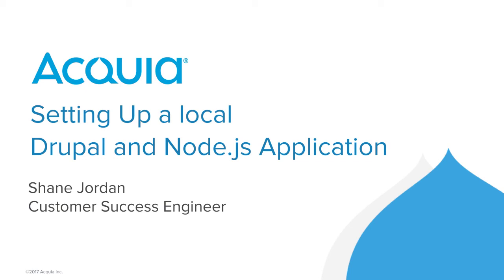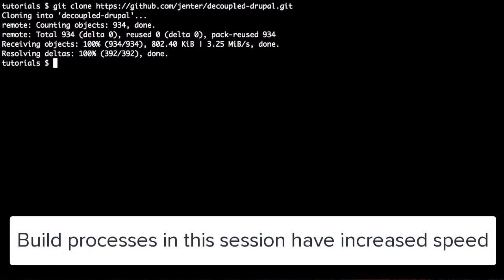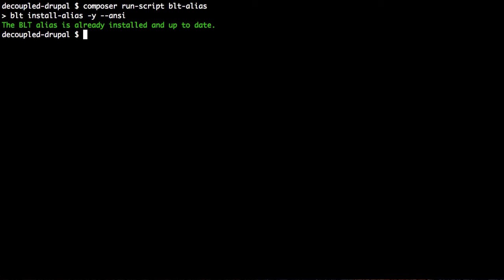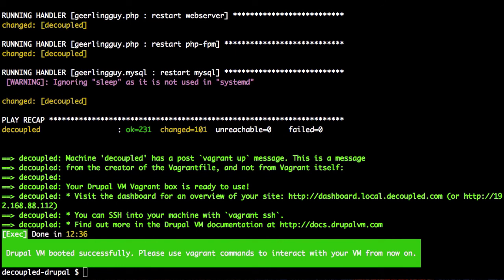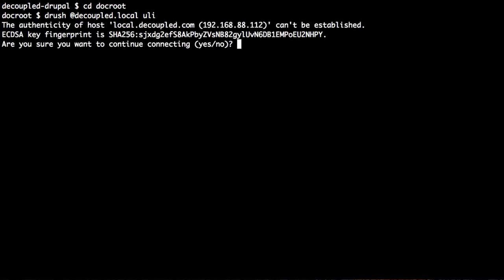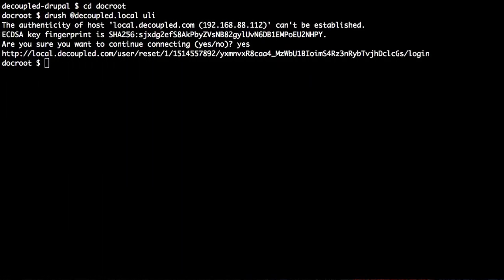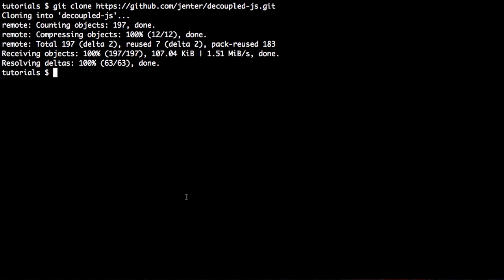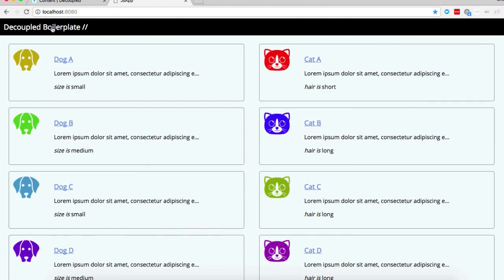Node.js with Decoupled Drupal on Acquia Cloud: Local Set Up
This is a video walkthrough of the Node.js with Decoupled Drupal on Acquia Cloud tutorial available

In this video lesson we will go over:
-Prerequisites for the local environment
-Set up for a local Drupal instance
-Set up for a local Node.js instance

In the next video lesson we will:
-Deploy the decoupled application to the Acquia Cloud
-Review the subsequent environment variables